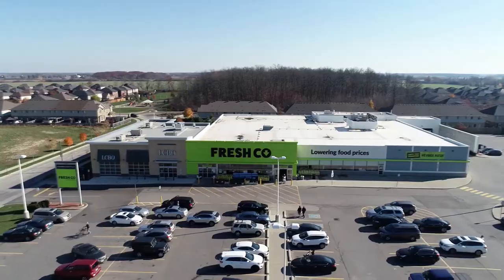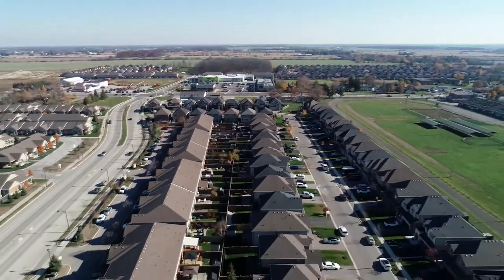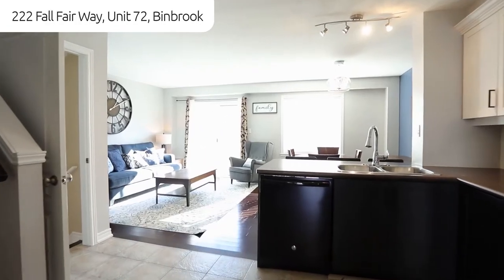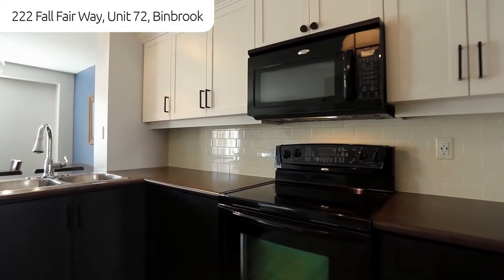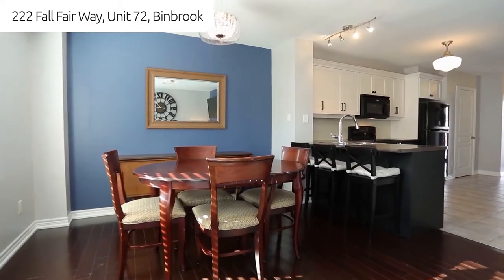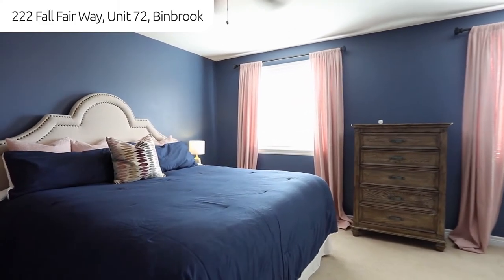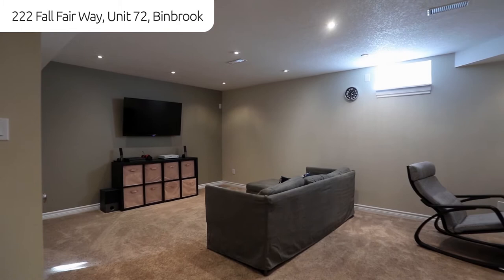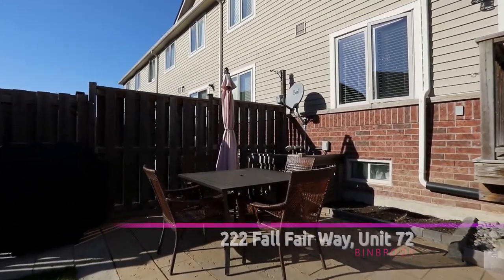222 Fall Fair Way, Unit72 Video Tour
222 Fall Fair Way Unit72 Video Tour (Unbranded)